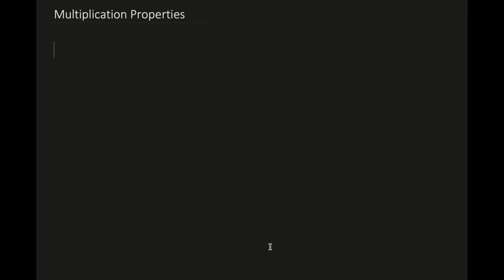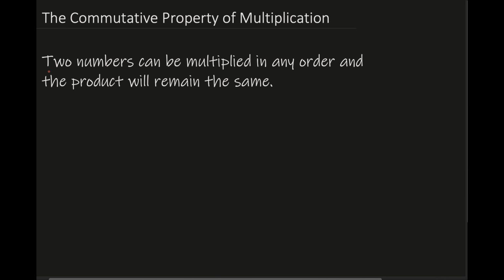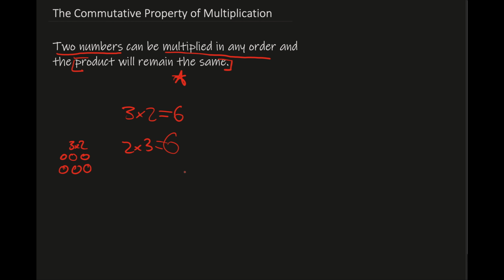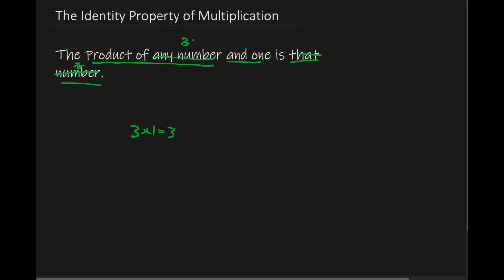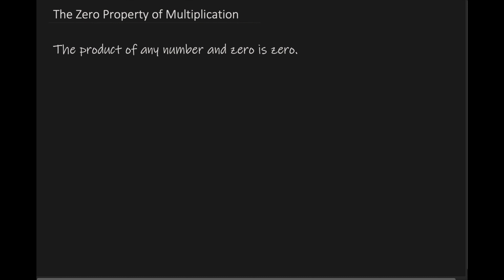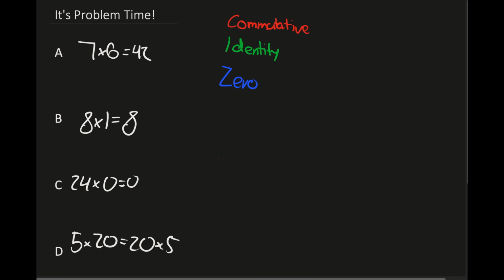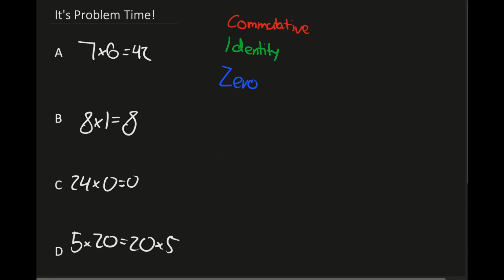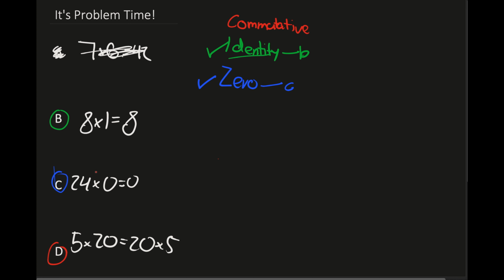01-03: Multiplication Properties | 4th Grade | SS Multimedia